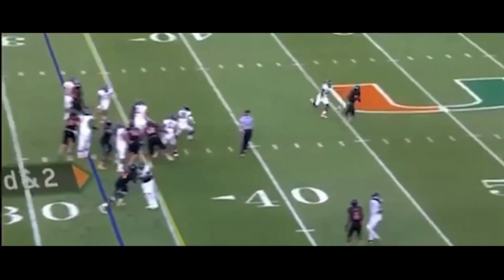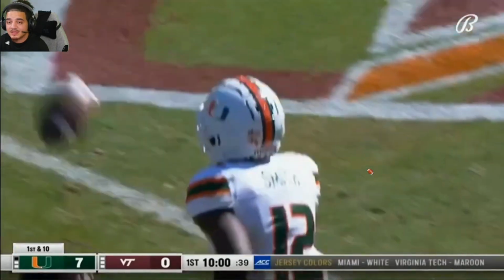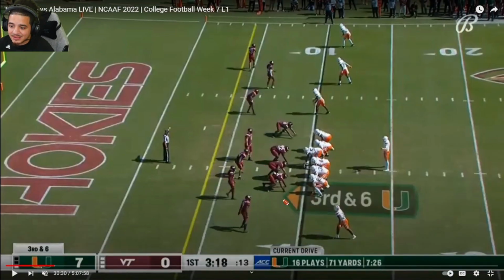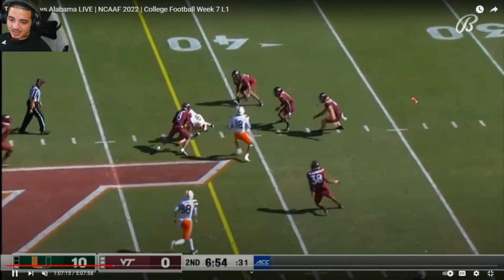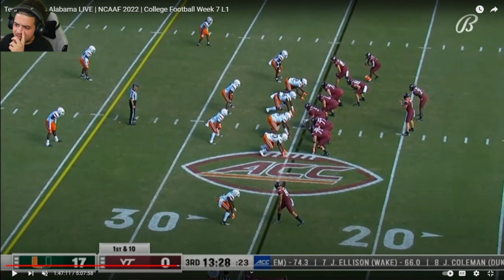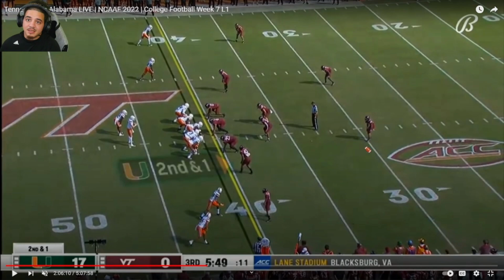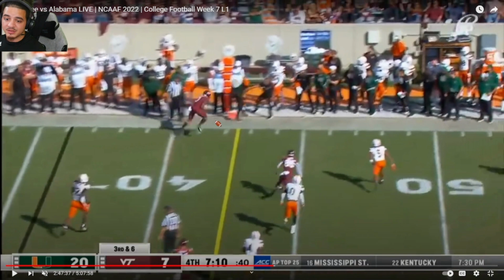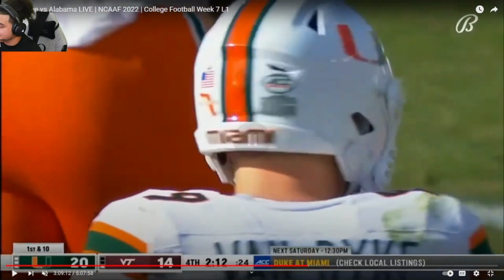Miami Vs Virginia Tech Film Review